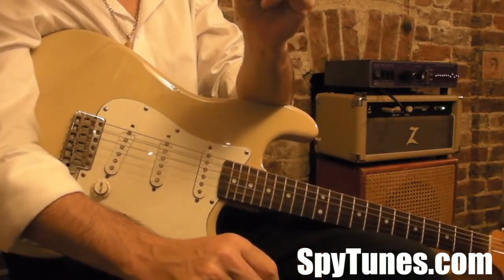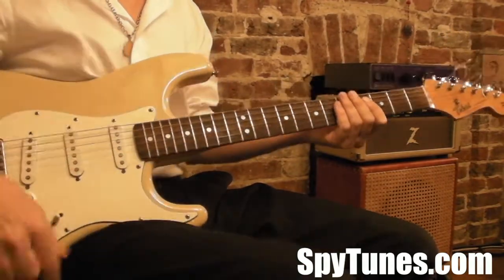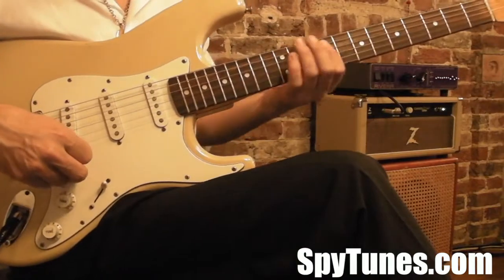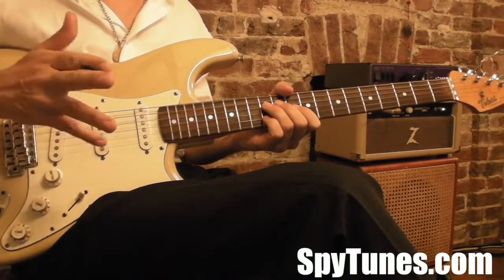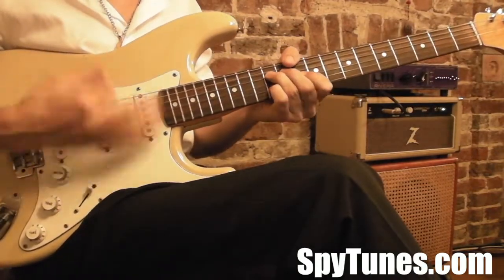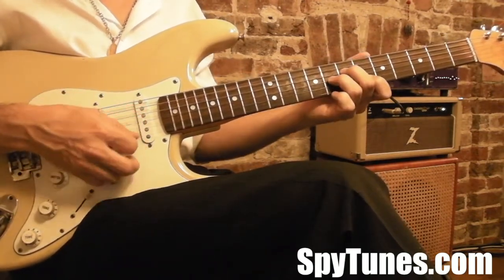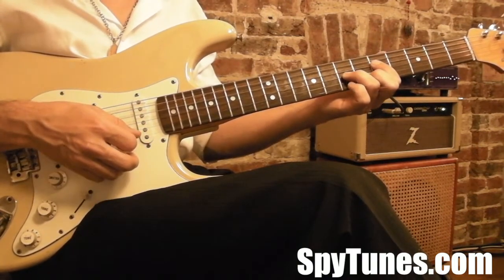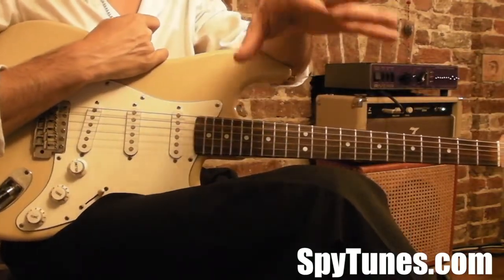Respect Chords and Guitar Lessons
Learn to play Respect by Aretha Franklin with Spytunes's step-by-step intermediate electric guitar course.

This is a complete performance of the song plus a preview of a guitar lesson in the course.

During the course, we cover many areas of what you can learn from this fantastic composition, the 8 guitar lessons are:

Step 1 - Bars & Beats
Step 2 - Verse
Step 3 - Chorus
Step 4 - Chorus & verse
Step 5 - Intro, breakdown & solo chords
Step 6 - Solo
Step 7 - The complete song with TAB
Step 8 - Live band backing track

To see all the tunes in the intermediate electric course,

You Can Learn Guitar!